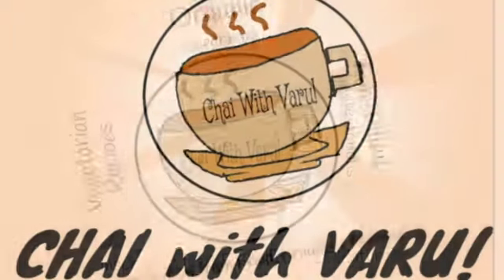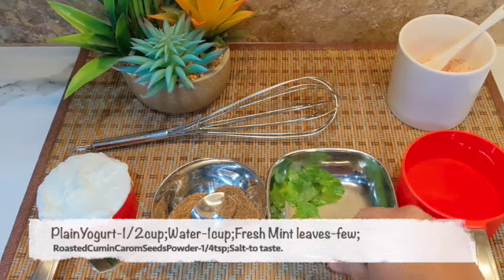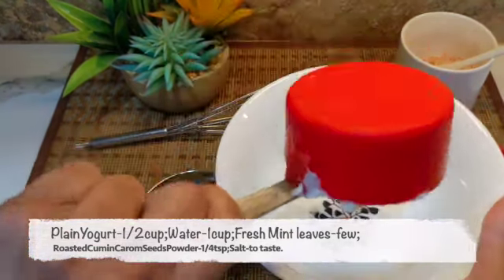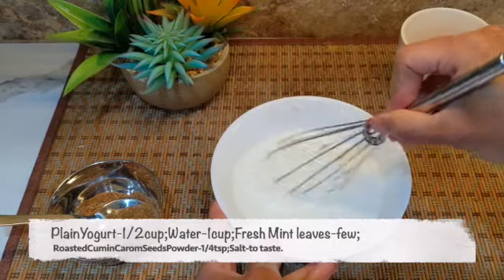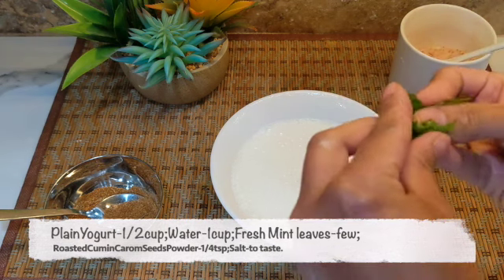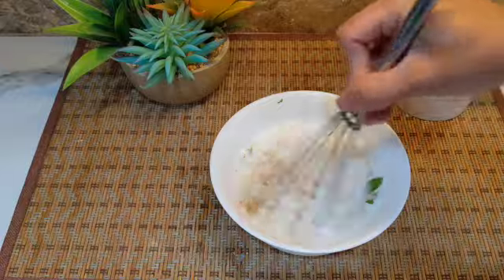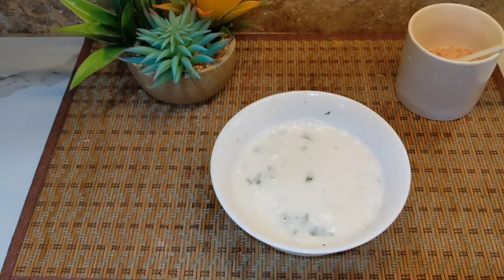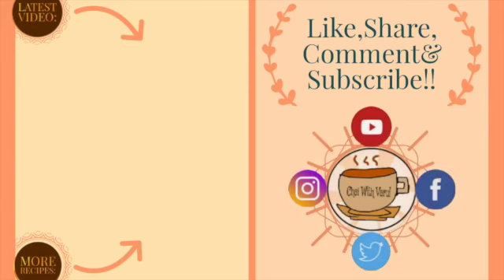Minty Buttermilk/Chaas/Moru/Majiga !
This video is about making easyMinty Buttermilk-Indian style!

Ingredients:
Plain Yogurt : 1/2cup
Water-1 cup
Salt-to taste
Roasted Cumin/Carom Seeds-1/4tsp
Fresh Mint leaves-Few roughly crushed!
Method:
1.Whisk thoroughly the yogurt&water mixture,
2.Then add-in the salt, roasted cumin/carom seeds powder, fresh mint leaves& mix them well!
Alternatively,if you like ,you can also add-in finely chopped ginger or ginger&mint puree in to the buttermilk!

The subscription is Free! I Appreciate your support!

Special thanks to scratch.mit.edu and AdobeSpark for intro&outro creators.Special thanks to iMovie for music&editing software!Special thanks to Canva for thumbnail!